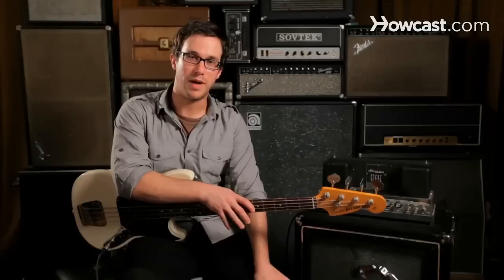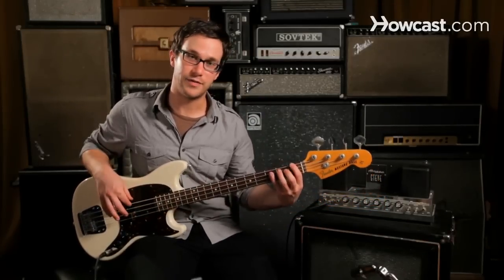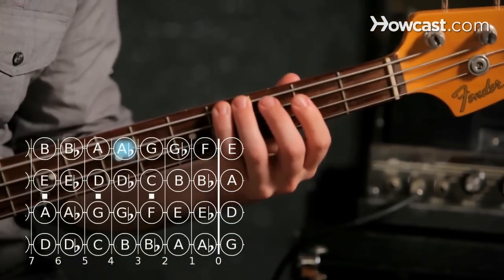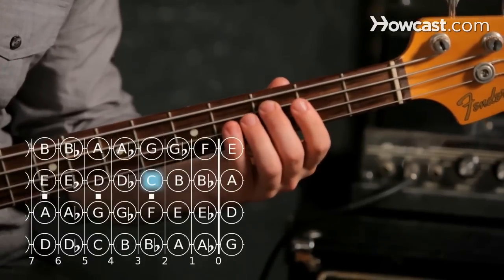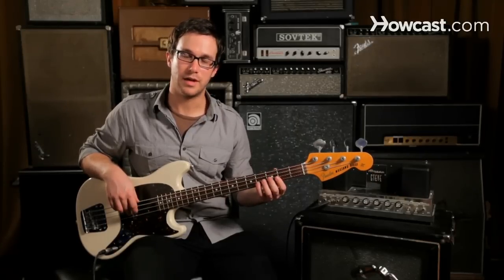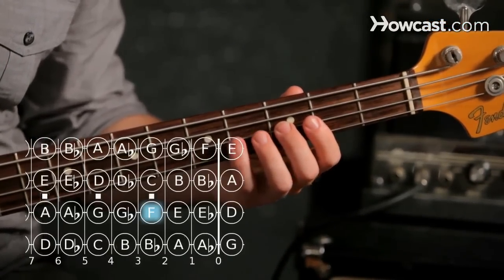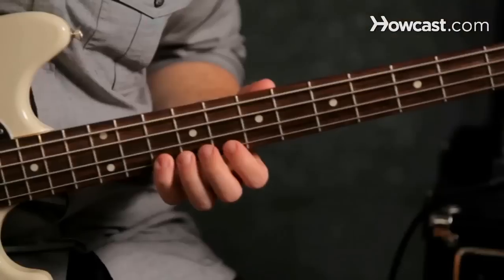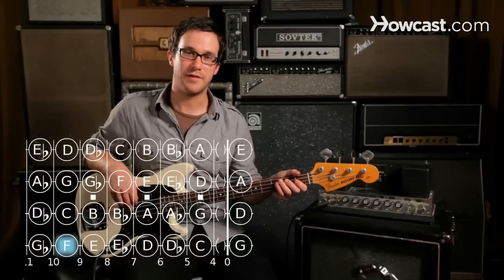How to Play an F Minor Triad | Bass Guitar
An F minor triad is made up of three notes F, a flat, and C that are root, minor third, and fifth.Now's come from the position in the F minor scale.A  root is F,1st fret, and E string. A minor third is A flat, 4th fret, and E string.And a fifth is C,3rd fret, and A string.For our second activity, we can play the Fright next to its 3rd fret and D string, we can play A flat 6th fret, C 5th fret, and the G string. jump up to 10th fret for our F. So this is the F minor triad.